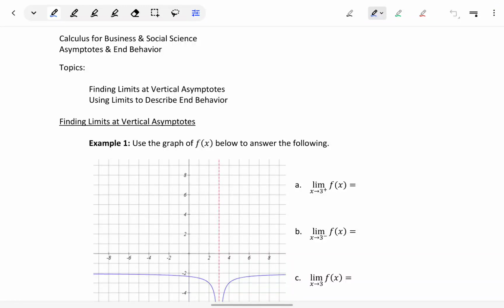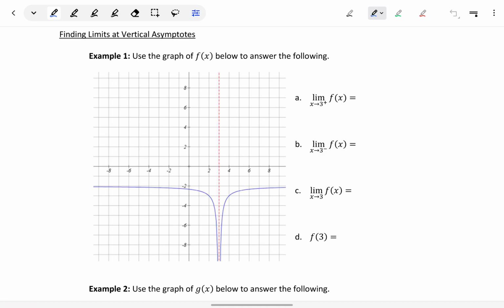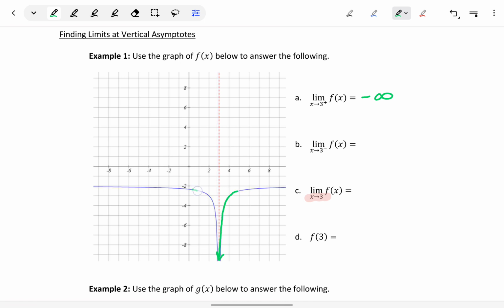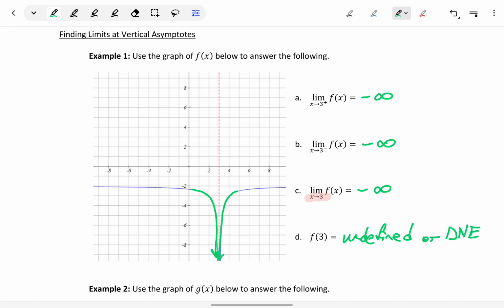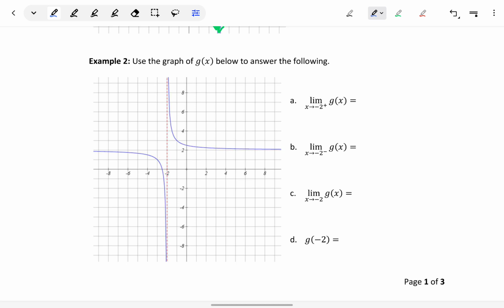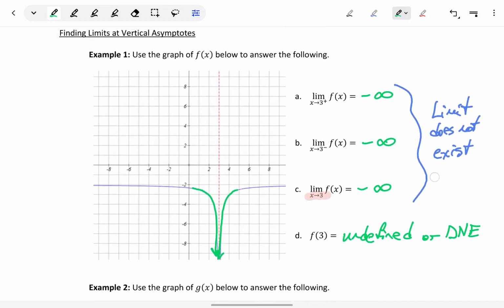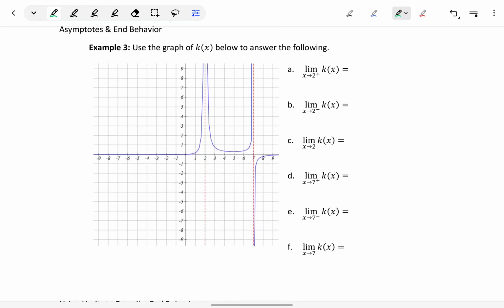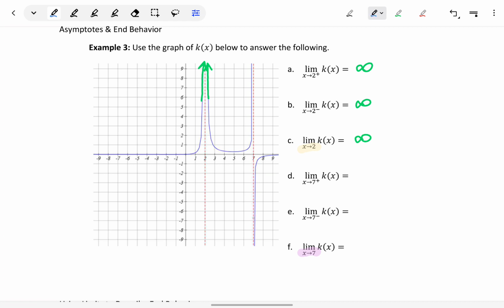Finding Limits at Vertical Asymptotes